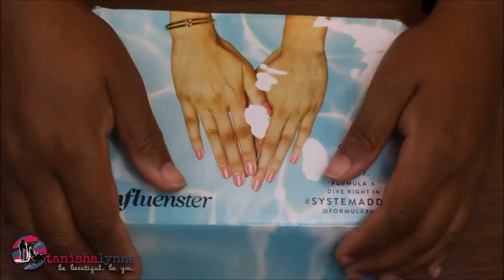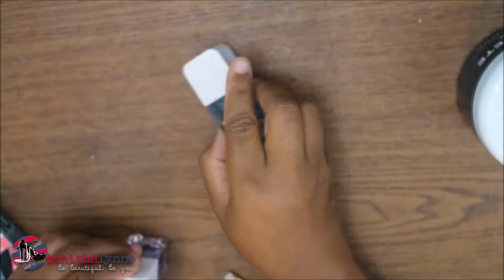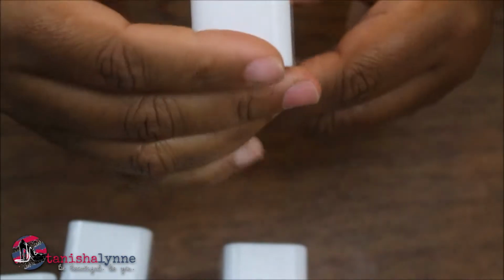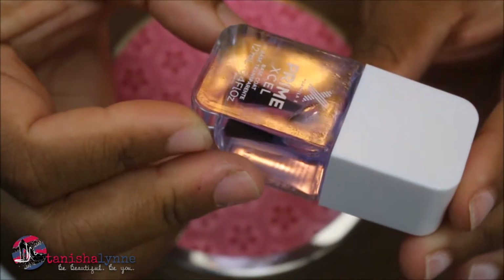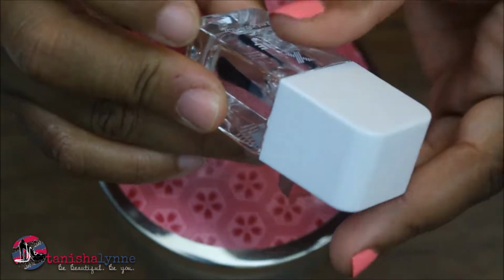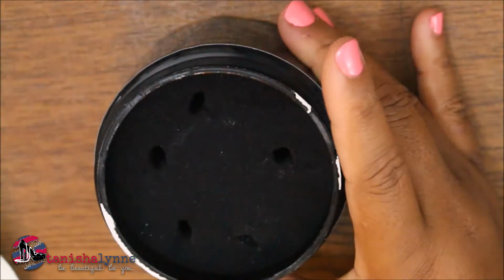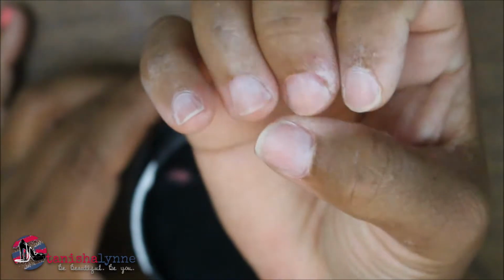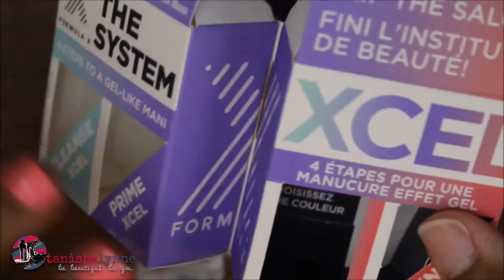Formula X & Delete All Remover | Influenster | tanishalynne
I received the product(s) featured in this post for free, courtesy of Influenster for testing purposes. I was not cash compensated or required to give a positive review. As always, all opinions are my own.

tanisha.lynne

💞 B E A U T Y L I S H ►

📷 General Camera ► Cannon t5i/ Nikkon Coolpix P510

📷 Vlogging Camera ► Samsung Smart Camera WB800F

💻 Editing Software ► Sony Vegas Pro13/ Camtasia/ WMM

:::: DISCLAMER ::::
ALL ITEMS REVIEWED, USED OR MENTIONED HAVE BEEN PURCHASED BY ME UNLESS OTHERWISE STATED. WHEN DOING REVIEWS, I WILL GIVE NOTHING MORE THEN MY HONEST OPINION.